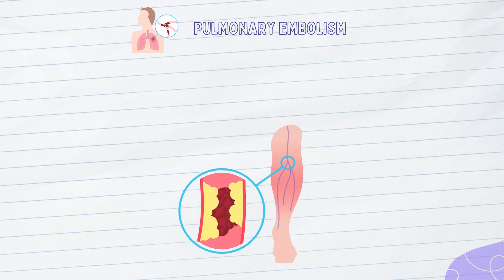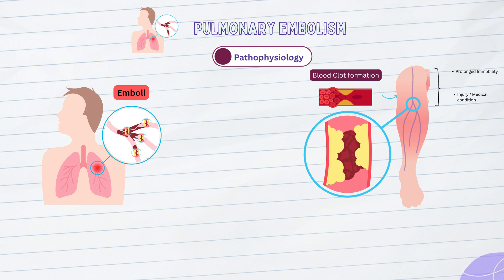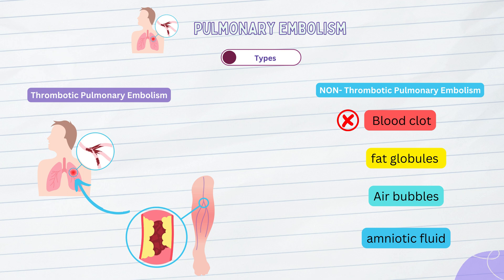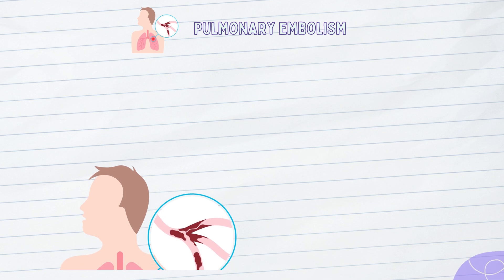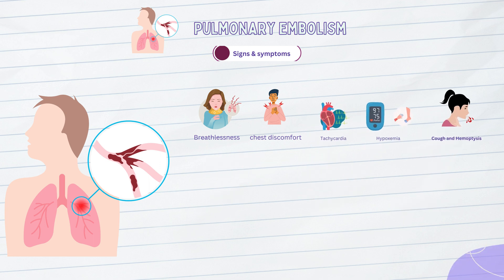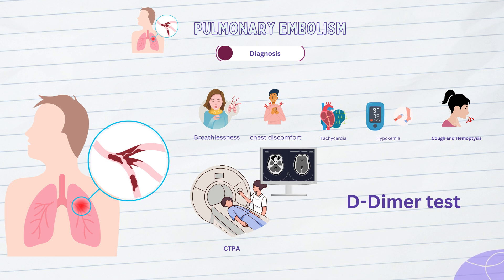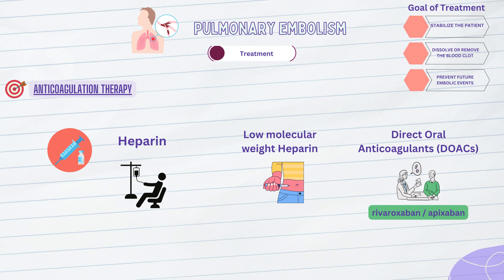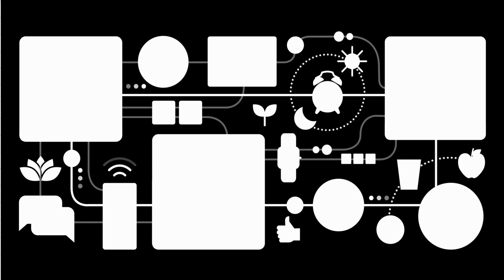Pulmonary embolism: Pathophysiology, Types, diagnosis, & Treatment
In this video, we will talk briefly about the pathophysiology of pulmonary embolism, its types, diagnosis, and treatment options available.
A pulmonary embolism occurs when a blood clot, often formed in the deep veins of the legs, travels to the lungs and blocks a pulmonary artery. This obstruction can disrupt blood flow, leading to potentially life-threatening consequences.
Timestamp
0:00 Start
0:18 what is PE?
0:40 Pathophysiology of PE
3:14 Types of PE
6:07 sign and symptoms of PE
7:52 PESI score of PE
8:10 Diagnosis of PE
9:58 Treatment of PE